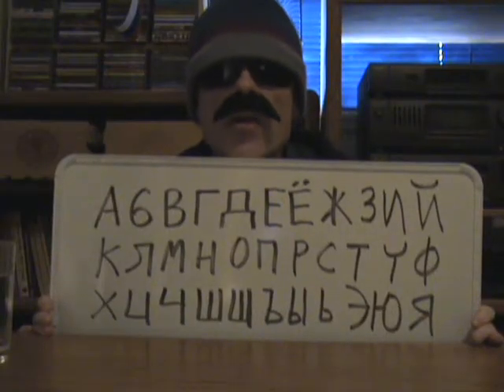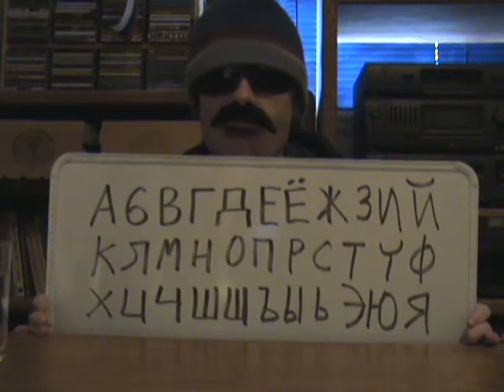Russian Nouns Lesson 00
This is the lesson that should have come before all the other lessons! RuskyEd talks about the Russian alphabet and the Russian keyboard layout!